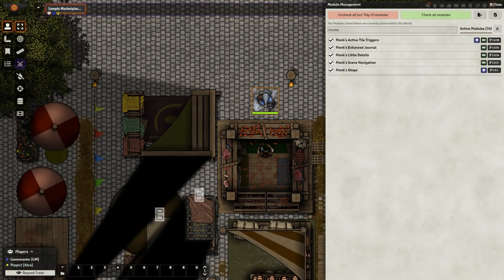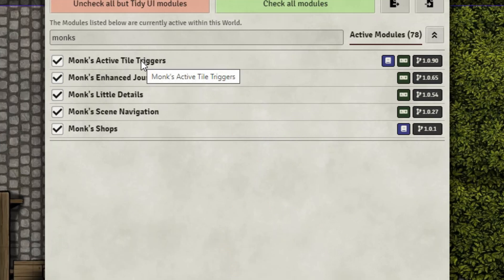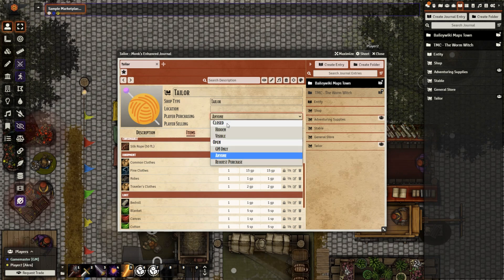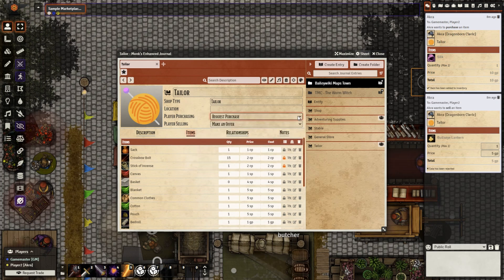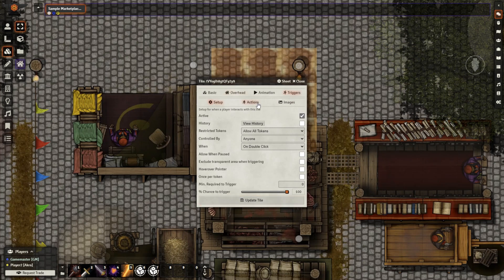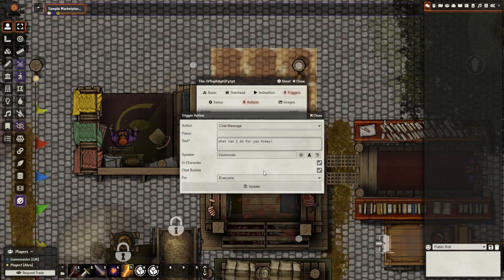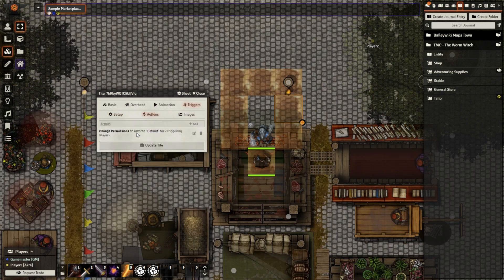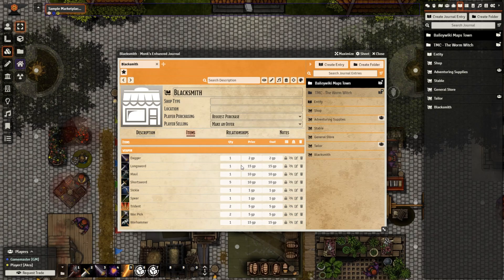Foundry VTT: Creating Interactive Shops: Monk's Shops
In this video we will use modules created by Ironmonk to create a fully interactive shop. The shop we create will be available to the player when they click on the appropriate merchant. The player will be able to buy and sell items from this shop with or without the GM's intervention.  We will also display a simple chat message at the same time.

Modules Used:

Monk's Shops
Monk's Enhanced Journal
Monk's Active Tiles

Rules System: DnD 5e

Scene: Marketplace by Baileywiki